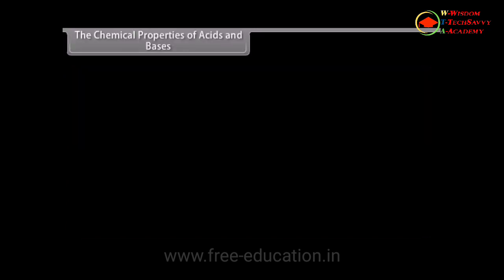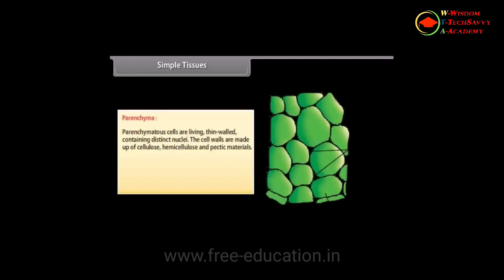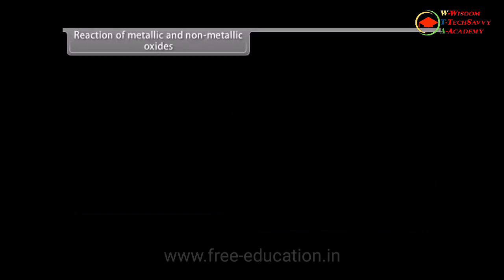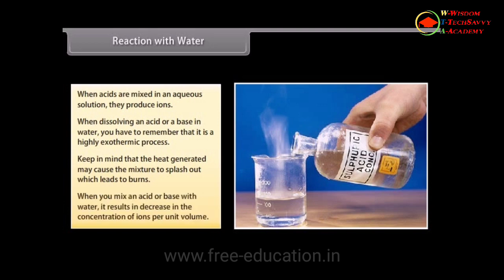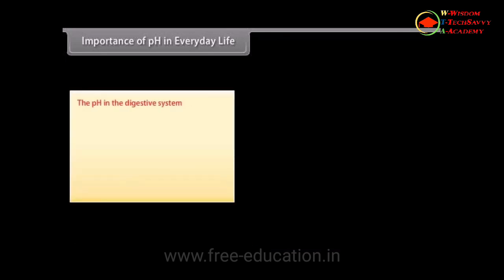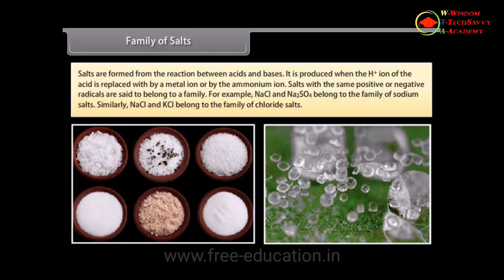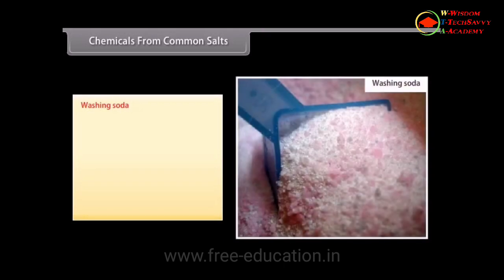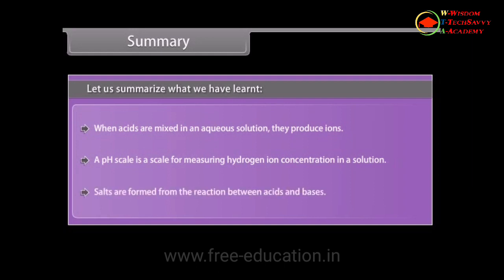Chapter 2 – Acids, Bases, and Salts Class 10 Science